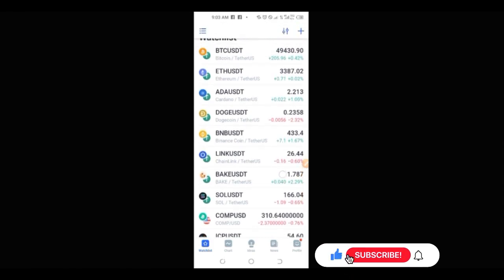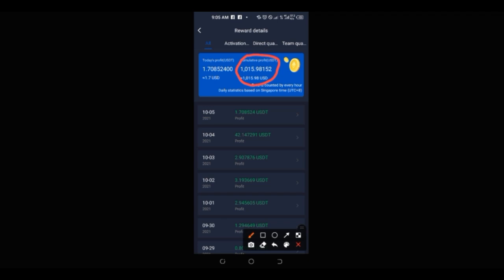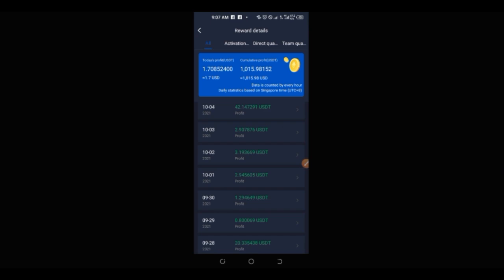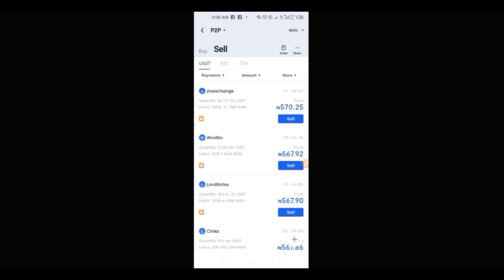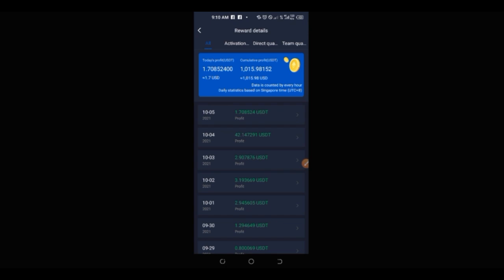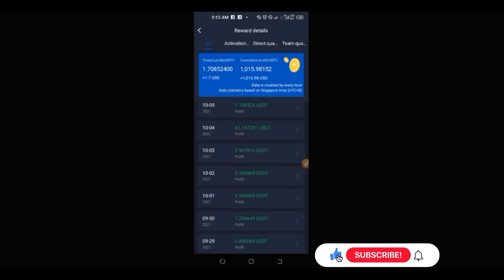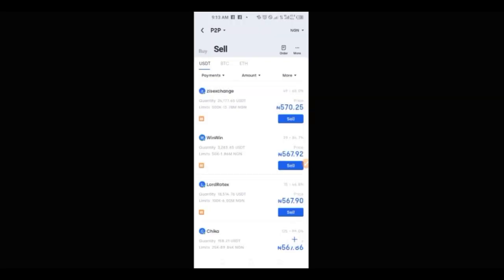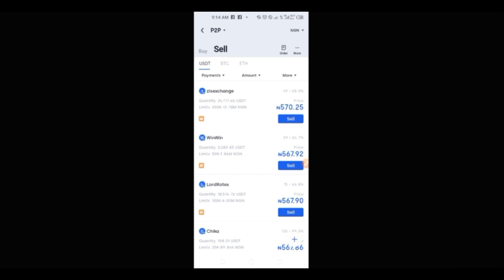How I Made 578k With Royal Q Trading Bot - Royal Q Tutorial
In this Royal Q Bot Tutorial I share with you How I Made 578k With royal Q Trading Bot. This video should inspire you to make your own cut from this automatic trading bot ➤➤Download Royal Q App Here➤➤

Royal Q is a trading bot that helps you automate your trades with Binance and Huobi Exchange. You Can ➤➤Download Royal Q App Here➤➤

With the royal q bot you can link it up with your binance and start making profit from trading on a daily basis. In this video I share with you why a lot of persons are not profiting from the Royal Q App

✅✅BITCOIN👉 1KuFN1644uXvHECLR7UV3X2RgYfrR8woR1
✅✅Ethereum👉 0x139c05ba1bD30D79e964f9F160f681b79C1bD0f1